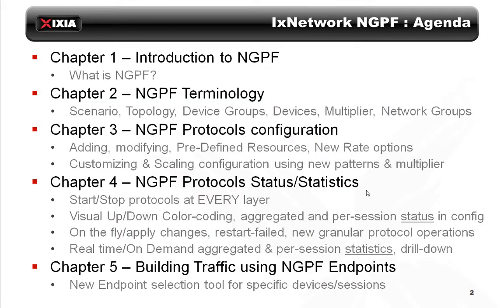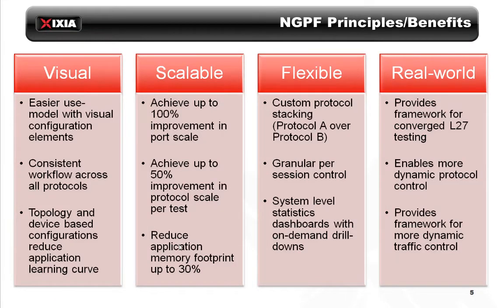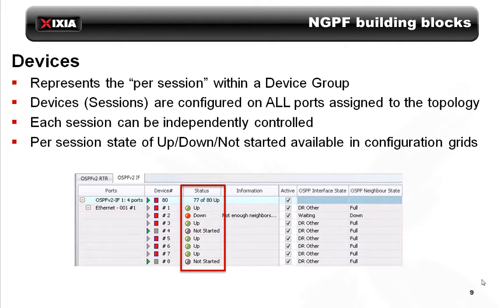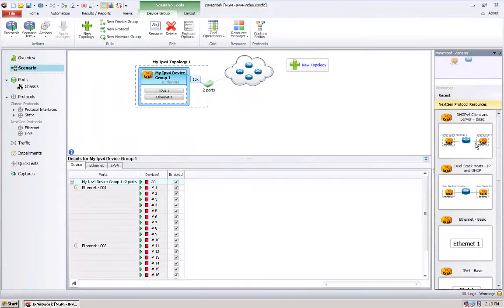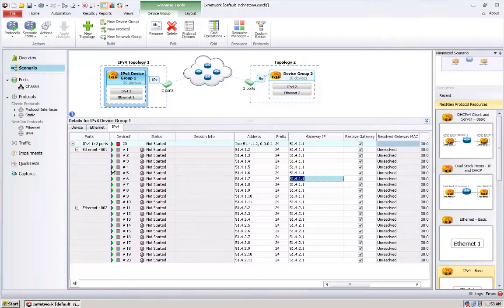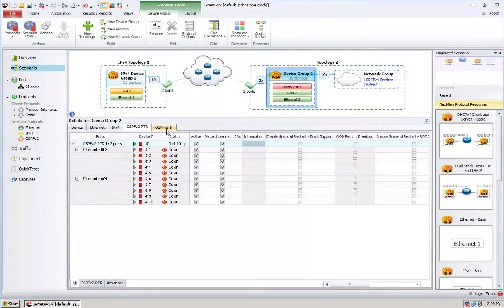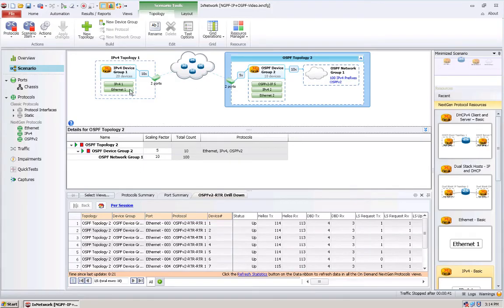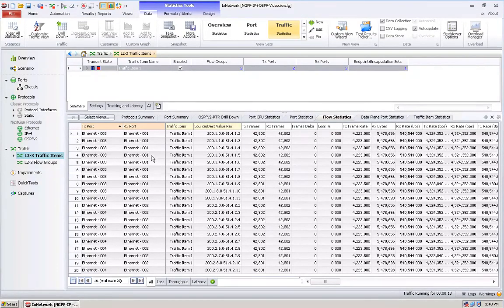Introduction to IxNetwork NextGen Protocol Framework (NGPF)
This tutorial explains NGPF and shows how to configure/run in IxNetwork 7.00 or later versions